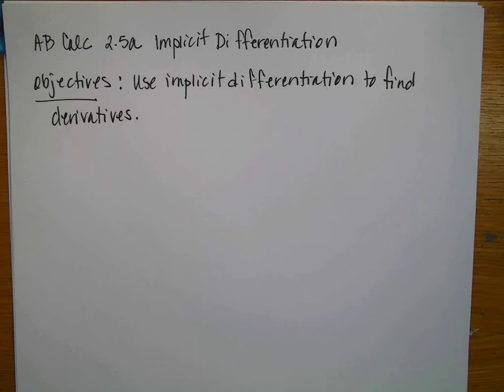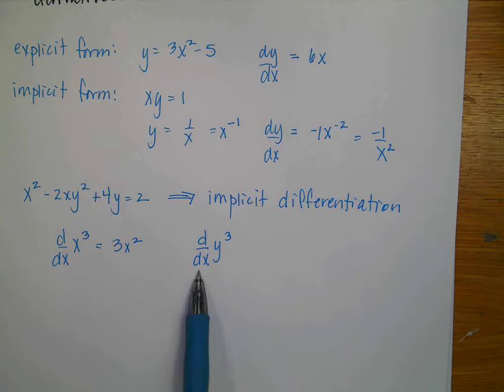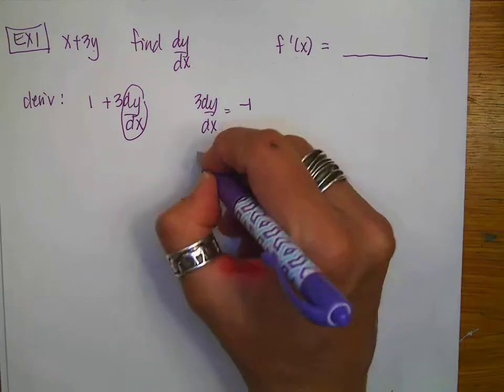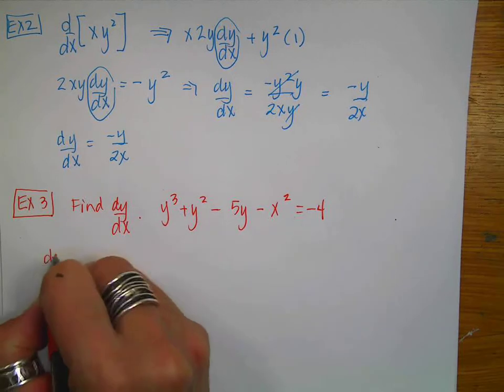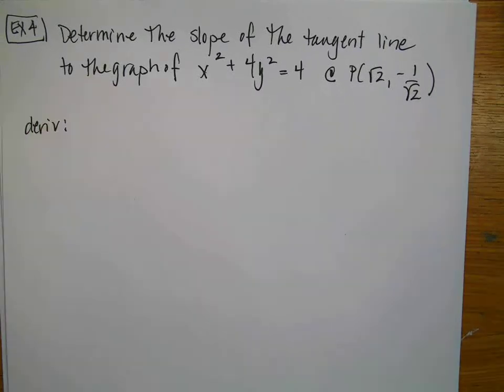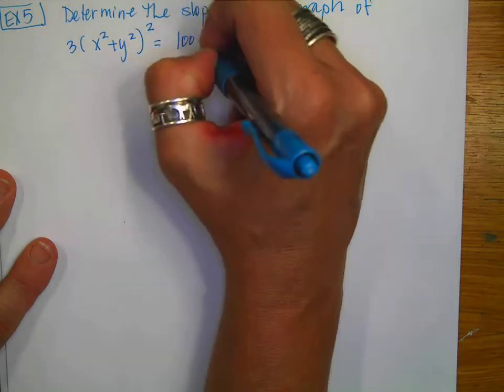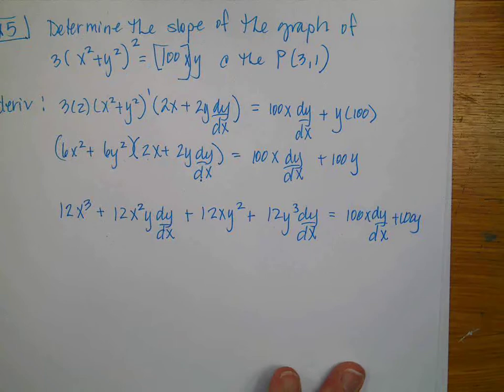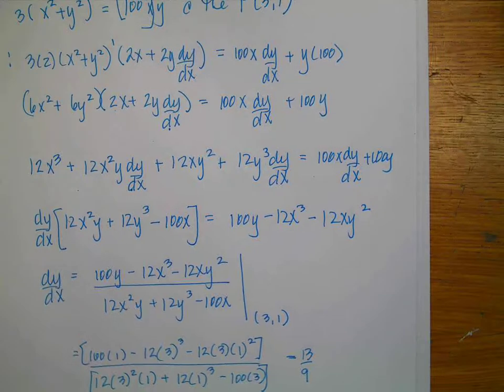AB Calc 2 5a Implicit Differentiation